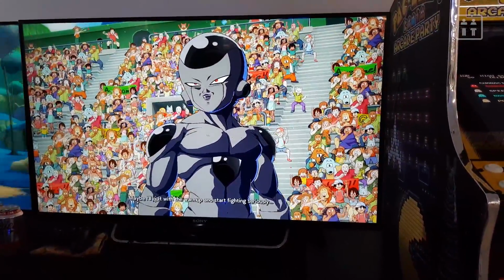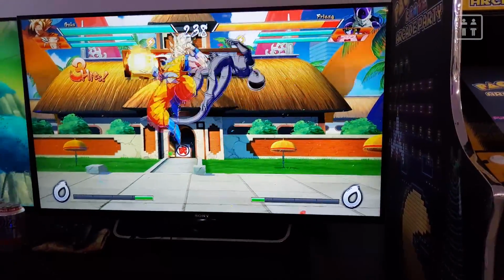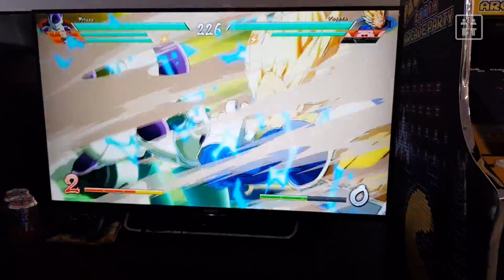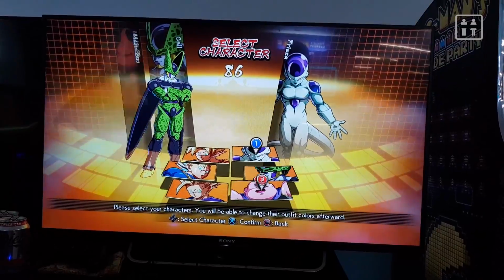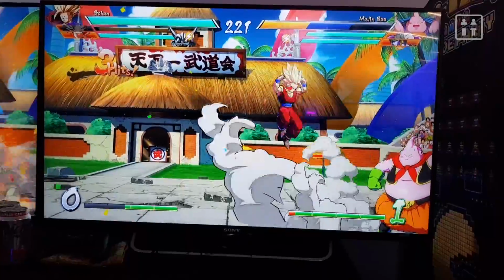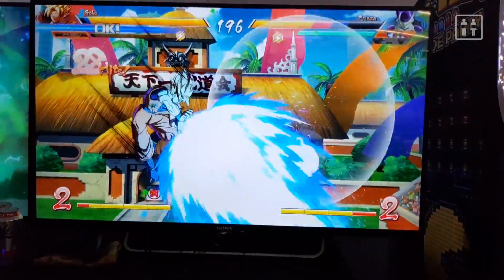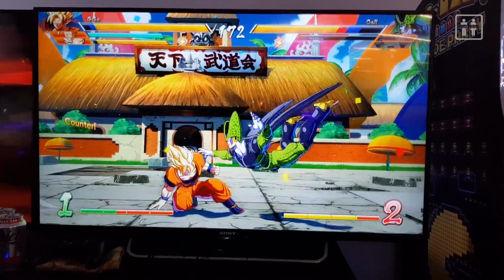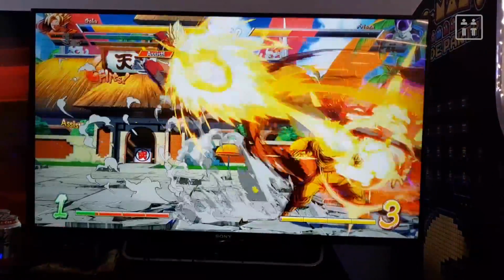Dragon Ball FighterZ (PS4) - Preview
We attended an event at the Bandai Namco Entertainment UK HQ this evening and checked out a few of the games that they announced at E3.

Here is our preview of Dragon Ball FighterZ on the PlayStation 4! If you have any questions, please do let us know and we’ll be sure to get back to you as soon as we can.

Unfortunately, we were not allowed to take direct capture so we had to shoot this video on our phone. As a result, we've also removed the audio as it was just a loud mess of voices and background noise. Apologies! The footage appears to be shaky at the beginning but it gets better, we promise!

This video was recorded using a Samsung Galaxy S8 Plus, in case you were wondering.

Dragon Ball FighterZ will be available for the Xbox One, PlayStation 4, and PC in early 2018.

You can find Emma on Twitter at @RatCupcake.
You can find Christian on Twitter at @ChristMustDie.